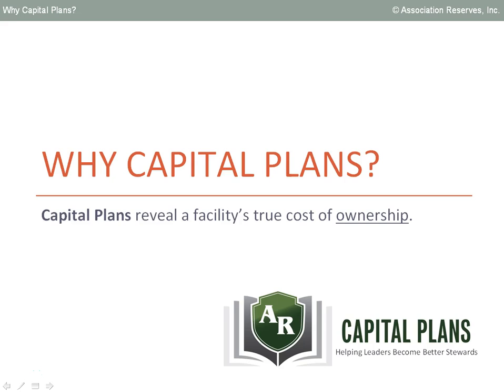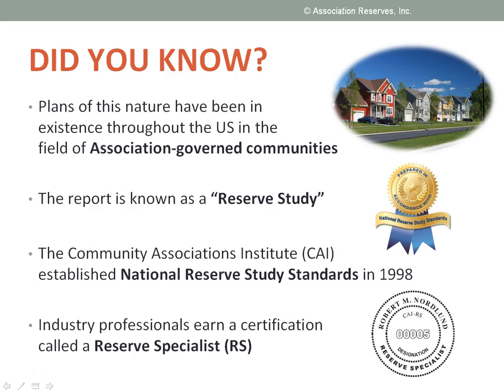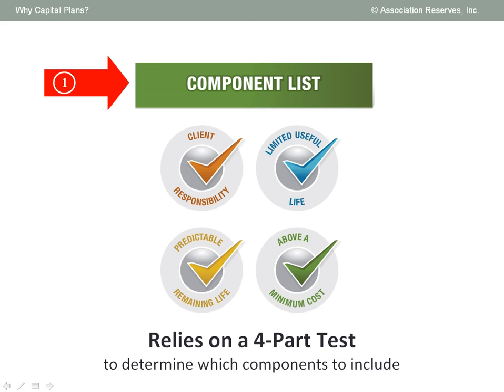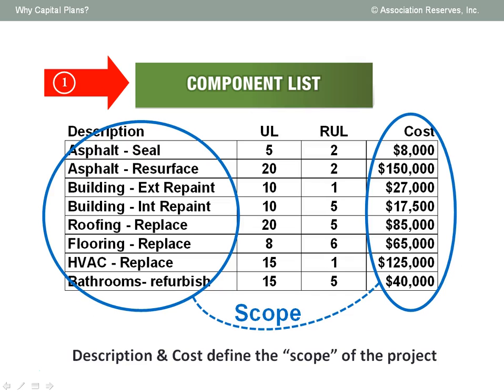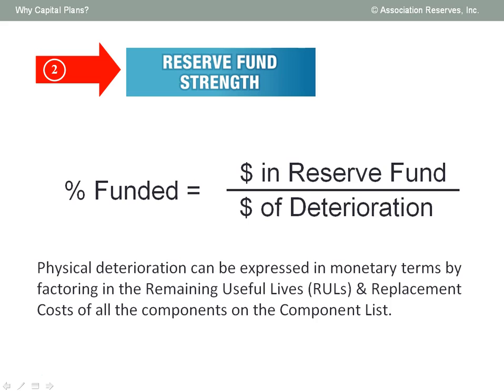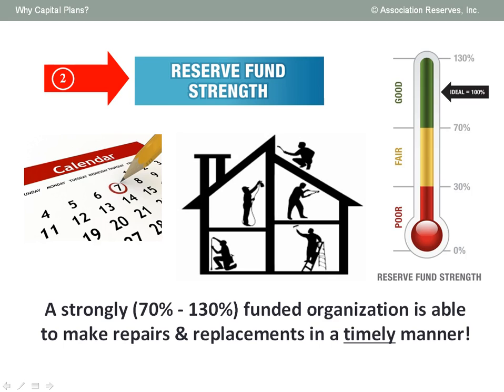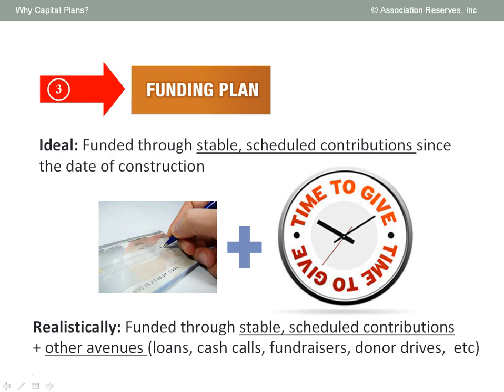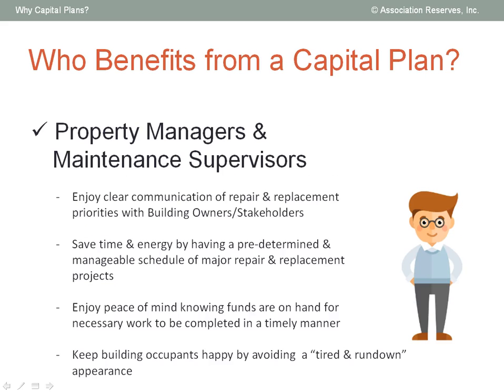Why Capital Plans?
Capital Plans reveal the true cost of building ownership. Spend 8 minutes with Robert Nordlund of Association Reserves to get a big-picture understanding of Capital Plans.

Learn helpful principles that will help you be a better steward of your facility, and help you avoid ever being surprised by a predictable major repair or replacement project!